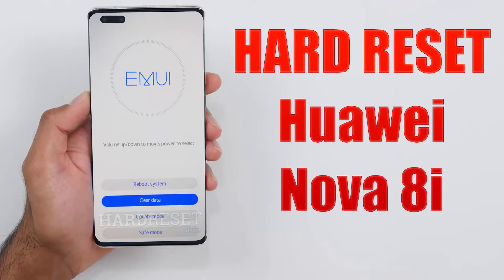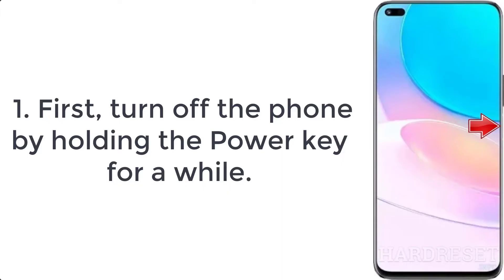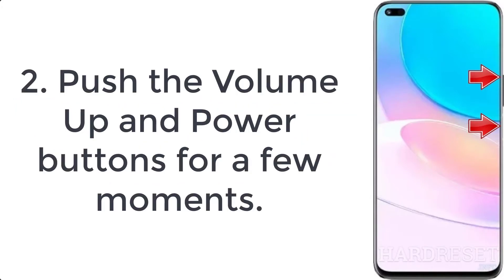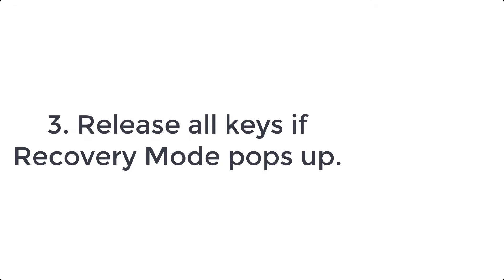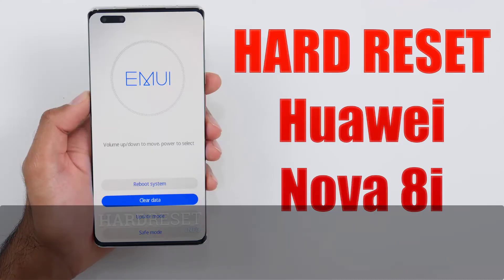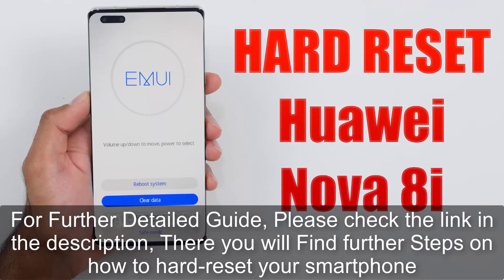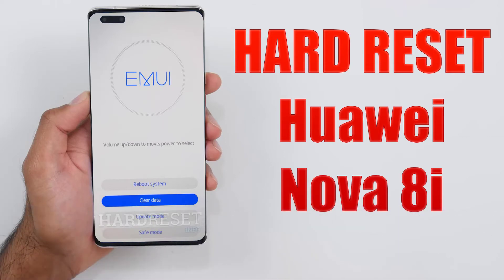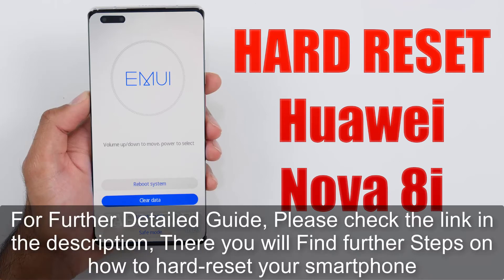Hard Reset Huawei Nova 8i | Factory Reset Remove Pattern/Lock/Password (How to Guide)